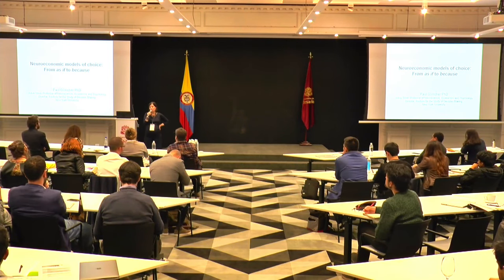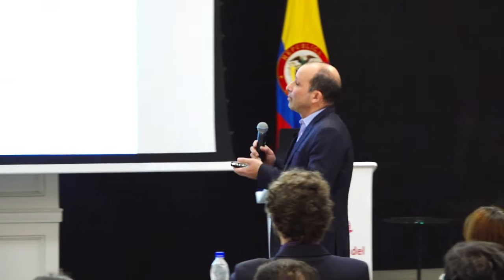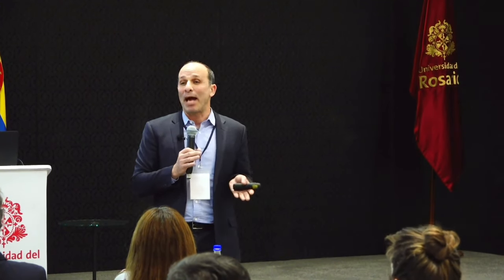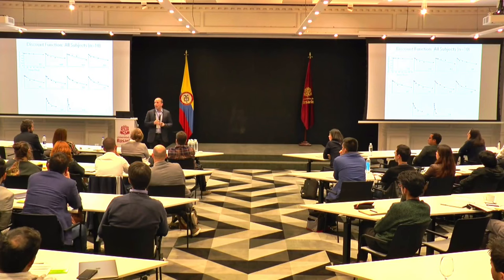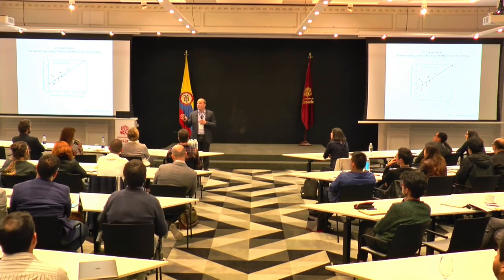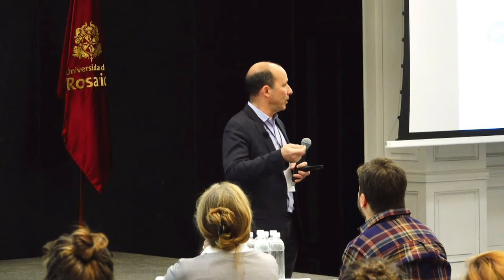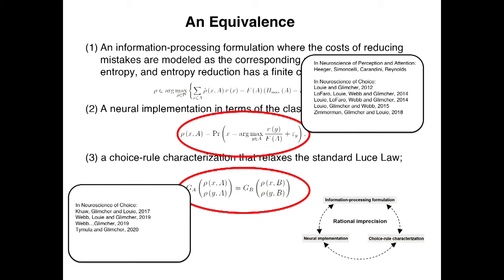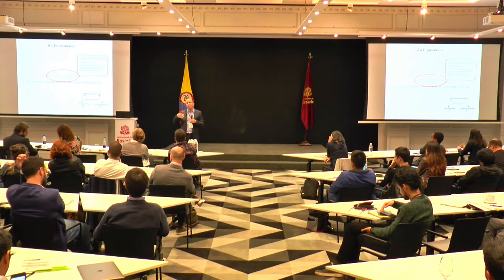BEEC 2020 keynote Talk 1 : Paul Glimcher ( New York University)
"Neurobiological origins of reference dependency, loss aversion,and probability weighing"